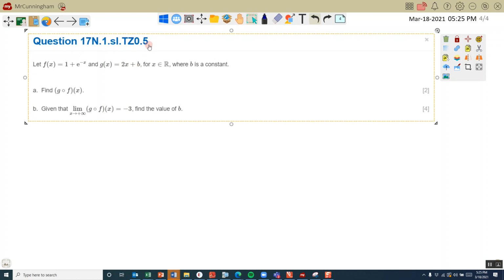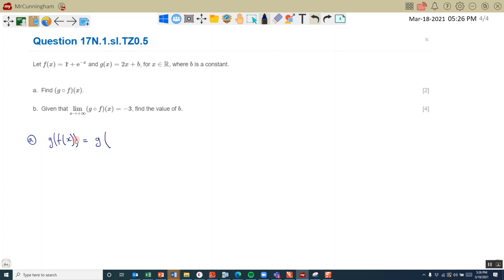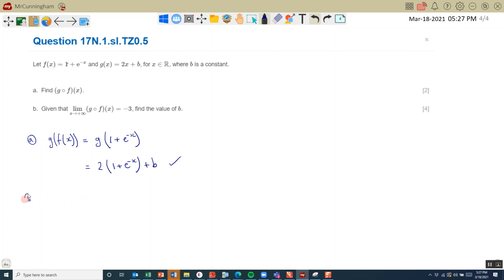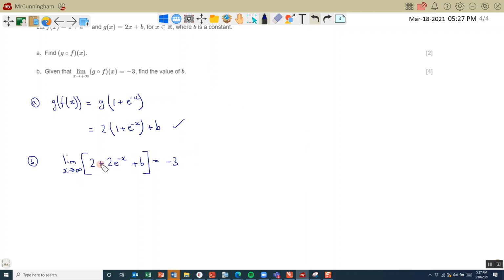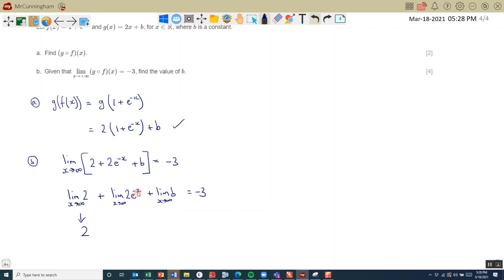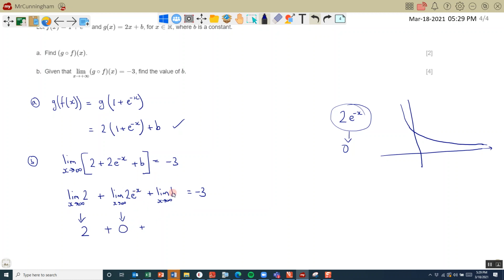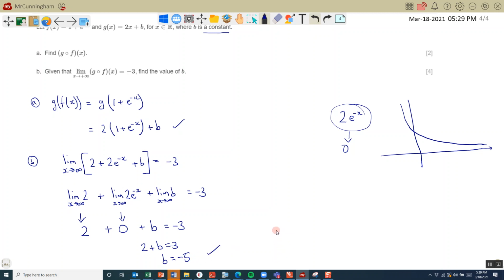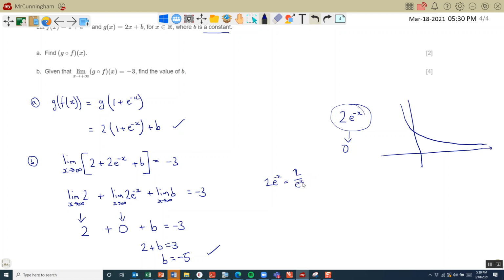Nov 2017 IB DP Standard level maths solutions: Q5